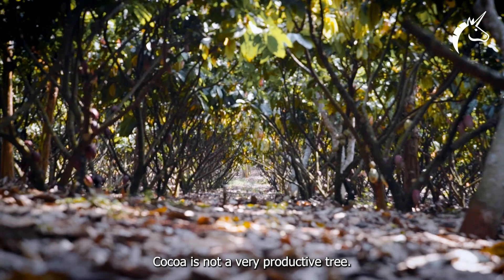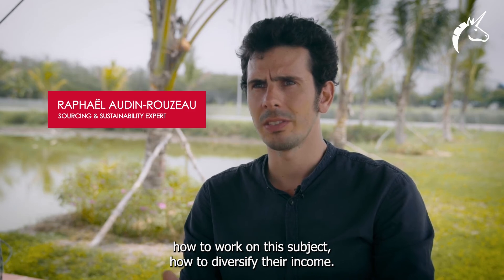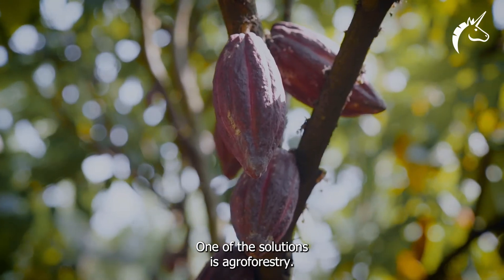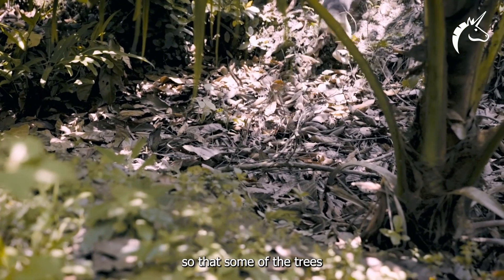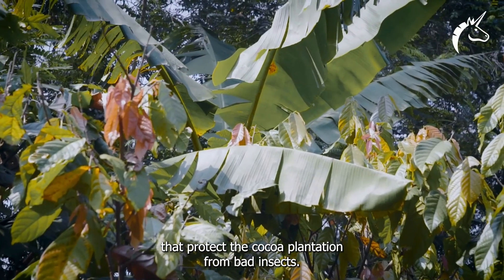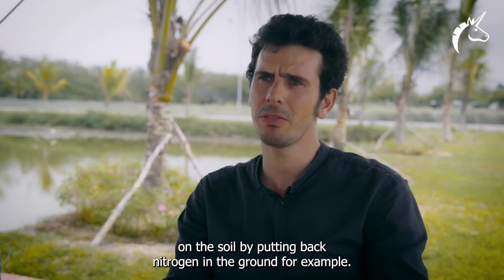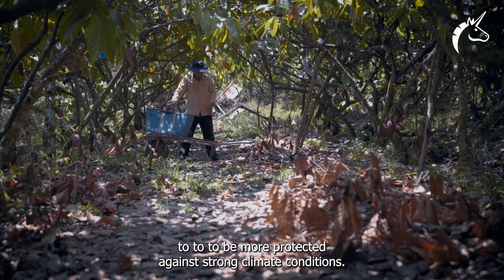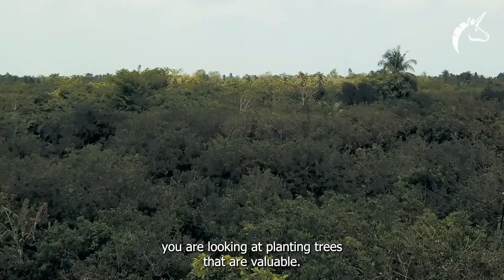Cacao-Trace, Agroforestry in Vietnam